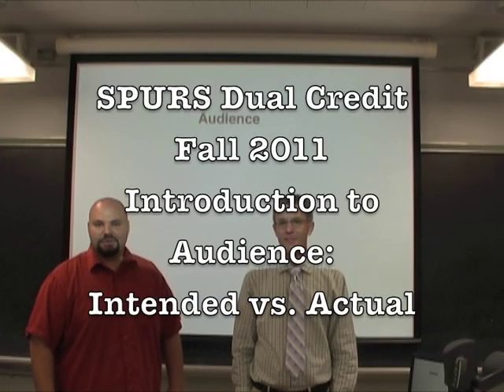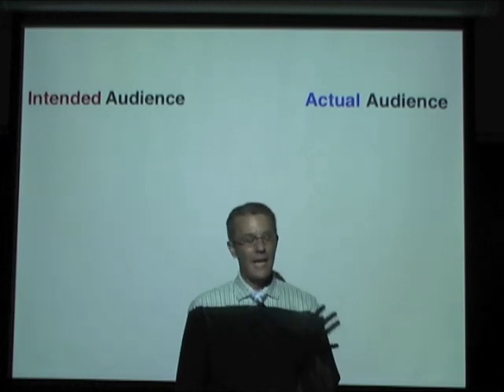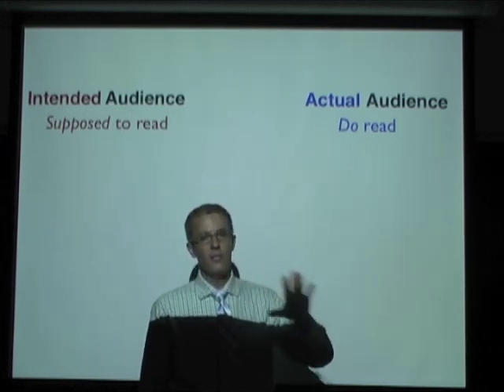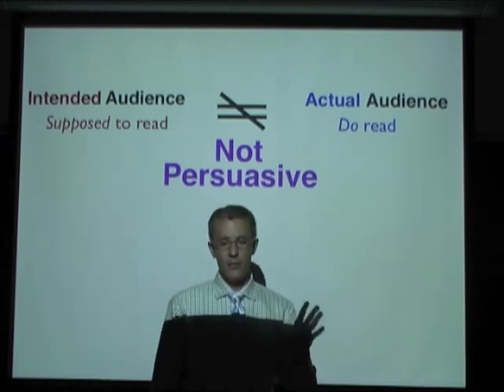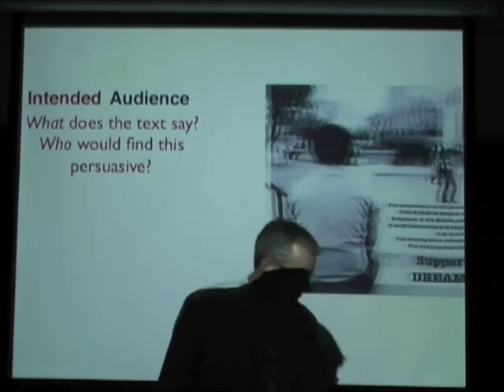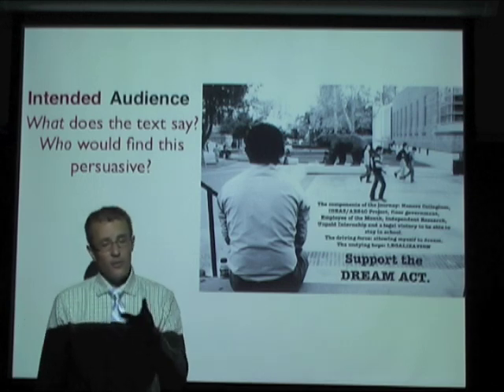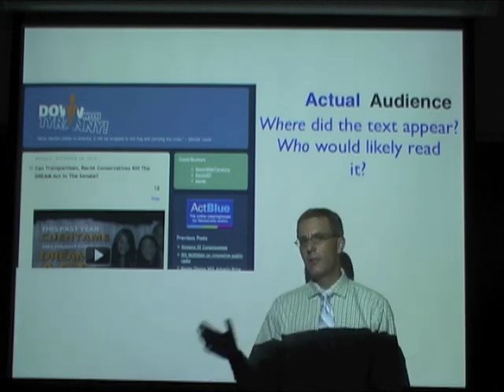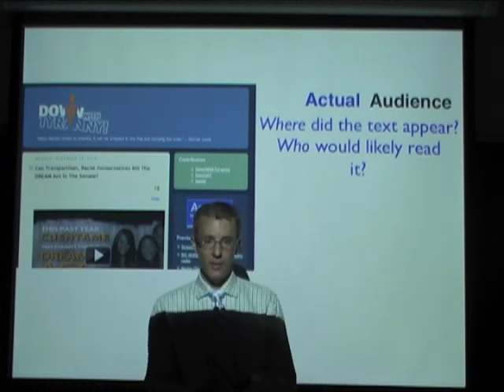SPURS - Introduction to Audience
Welcome to The University of Texas at Austin's SPURS Dual Credit Program. This video introduces you to the concept of audience. What does it mean to write for an intended versus an actual (or, unintended) audience? This video features Dr. Mark Longaker, Associated Chair of the University of Texas at Austin's Department of Rhetoric and Writing.